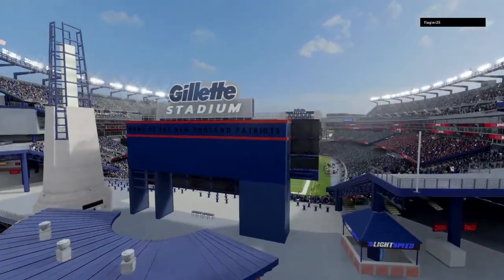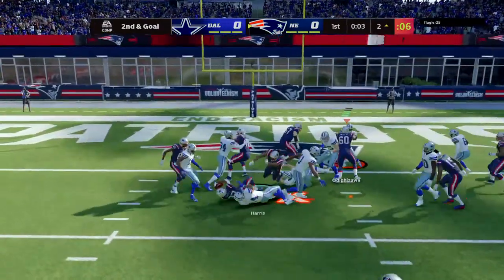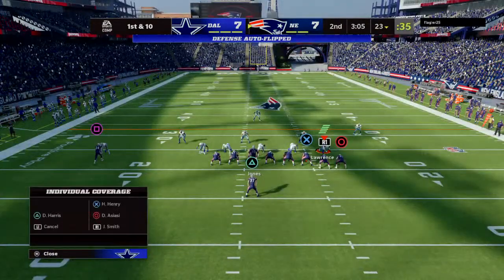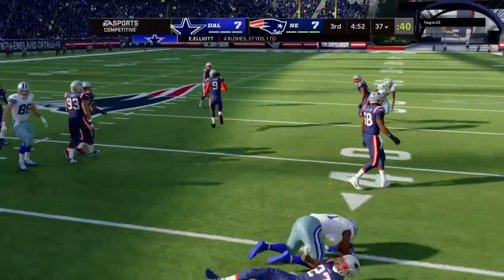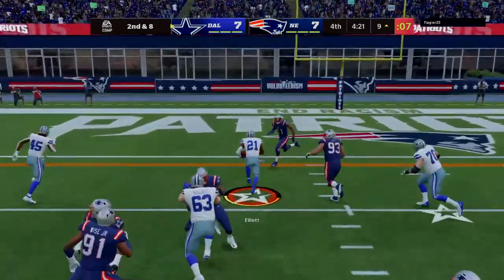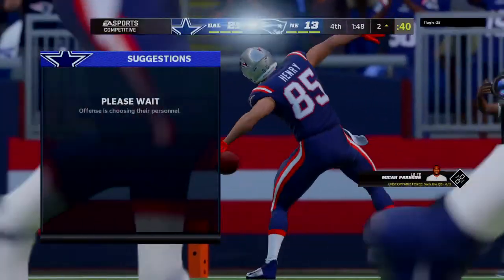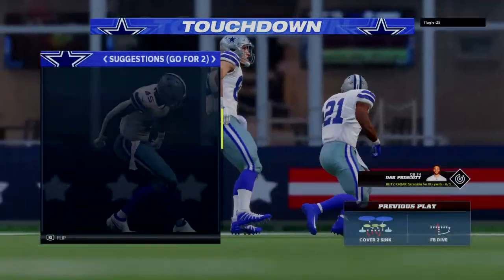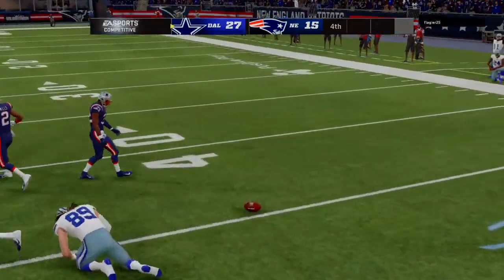Smazh Mouth Football League